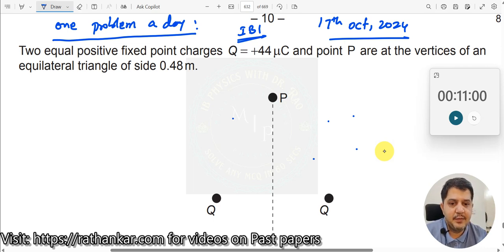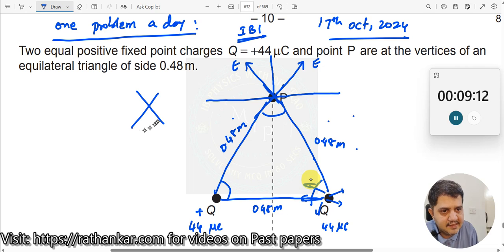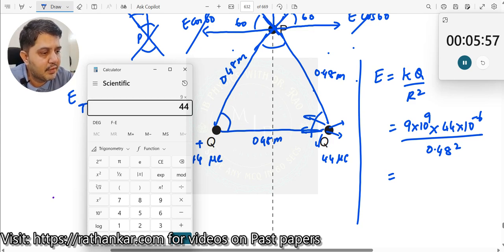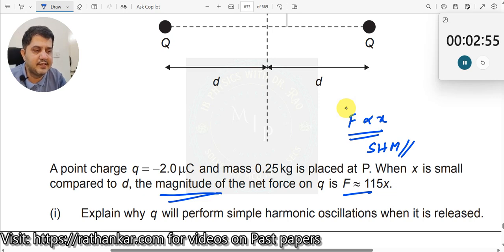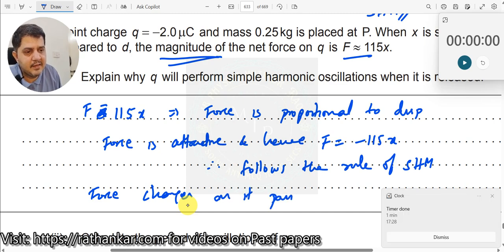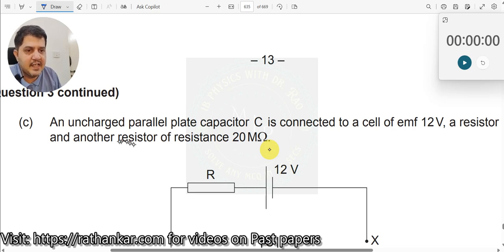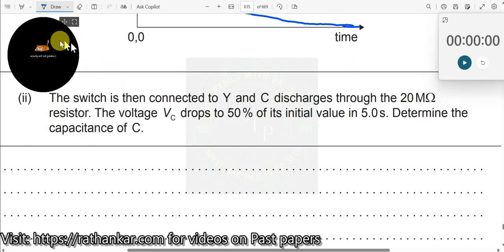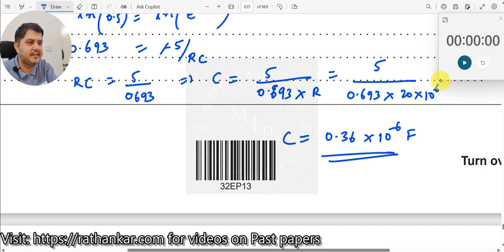4. Two equal positive fixed point charges Q = +44 microcoulombs and point P are at the vertices of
Two equal positive fixed point charges Q = +44 microcoulombs and point P are at the vertices of an equilateral triangle of side 0.48 meters.

Part (a)
First, show that the magnitude of the resultant electric field at point P is 3 MN/C (meganeutons per coulomb). Then, state the direction of the resultant electric field at P.

Part (b)
Point P is now moved closer to the charges. A point charge q = -2.0 microcoulombs with mass 0.25 kilograms is placed at P. When the displacement x is small compared to the distance d, the magnitude of the net force on q is given as F approximately equals 115x.
Explain why the charge q will perform simple harmonic oscillations when it is released. After that, calculate the period of oscillations for the charge.

An uncharged parallel plate capacitor C is connected to a 12-volt cell, a resistor R, and another resistor with resistance 20 megaohms.
At time t = 0, the switch is connected to terminal X. Draw a sketch graph to show how the voltage VR across the resistor R changes with time.
Then, the switch is connected to terminal Y, and the capacitor C discharges through the 20 megaohm resistor. The voltage VC drops to 50 percent of its initial value in 5.0 seconds. Determine the capacitance of the capacitor C.

Overview:
This structured problem comes from the IBDP Physics curriculum and covers multiple important areas. It challenges students to apply their knowledge of electric fields, forces, oscillations, and capacitor circuits. These are core topics that often appear in exams, so mastering them is essential for success in the course.

The first section involves calculating the electric field resulting from multiple point charges arranged in an equilateral triangle. In the second section, students apply the concept of simple harmonic motion (SHM) to a point charge, where the restoring force creates oscillations. Finally, the problem explores RC (resistor-capacitor) circuits, focusing on how capacitors charge and discharge over time, which tests knowledge of exponential decay and time constants.

Core Concepts:
To solve this problem, students need to understand the following concepts:

How to calculate electric fields due to point charges and find the resultant field using vector addition.
The nature of simple harmonic motion, including how a restoring force results in oscillations.
Calculating the period of oscillations using the formula T = 2 * pi * sqrt(m/k), where m is the mass and k is the force constant.
The behavior of charging and discharging capacitors through resistors, including the RC time constant.
Exponential decay of voltage in an RC circuit, which follows the formula V = V0 * exp(-t / RC).
About the Homework Series:
This problem is part of a series where students solve one problem per day. Solutions are provided at 5 PM each evening to help you verify your answers and improve your problem-solving skills. Regular practice with structured problems like these ensures a deeper understanding of key physics concepts.

If you want more targeted practice, visit the Homework Portal, where problems are sorted by topic to help you focus on specific areas. This is an ideal way to prepare effectively for the IBDP Physics exams.

1. IB Physics Hub

2. My Linkedin Profile

3. My Facebook Profile

4. My Instagram Profile